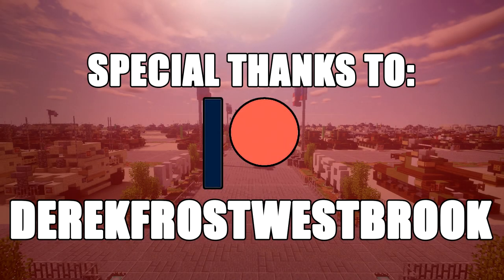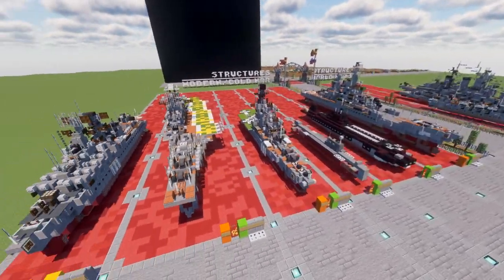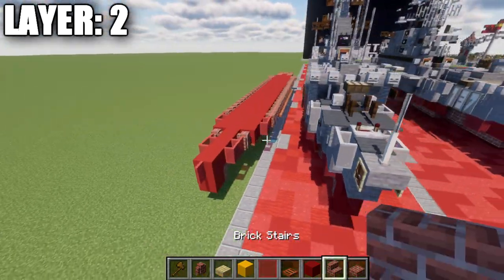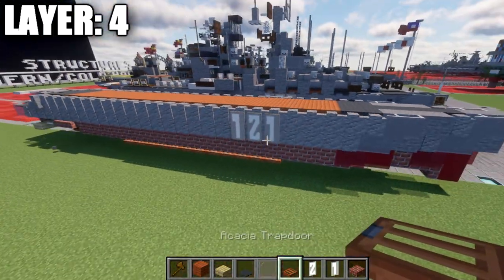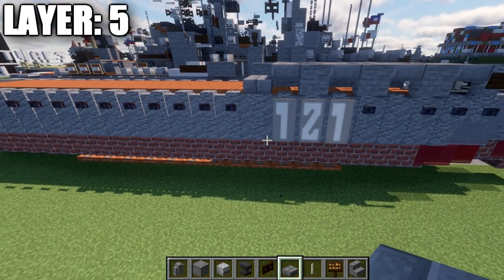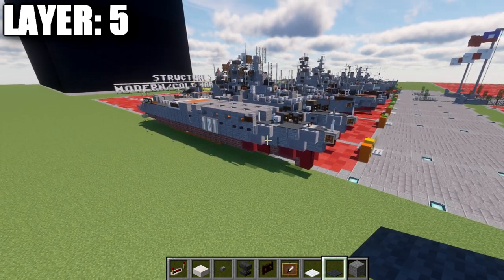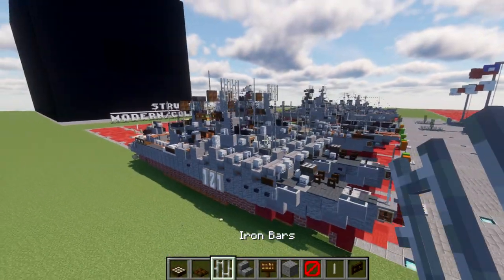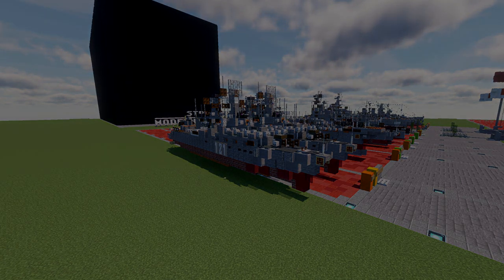Minecraft: Modern Moskva | Slava-Class Guided Missile Cruiser Tutorial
HELLO LADIES AND GENTLEMEN! Welcome back to another Minecraft tutorial. Today we will be building the Moskva SLava-Class guided missile cruiser. Enjoy the tutorial!

►Introduction: (0:00)
►Layer 1: (4:54)
►Layer 2: (7:25)
►Layer 3: (9:14)
►Layer 4: (10:30)
►Layer 5: (14:43)
►Layer 6: (20:50)
►Layer 7: (23:25)
►Layer 8-14: (26:39)
►Outro: (31:18)

CURRENT SUPPORTERS:
►$25:
-Derek Frost Westbrook
-Assassin's Creed
-Brock Cherry
►$15:
-Lord Shaxx
►$10:
-Cayde 6
-Inspector Koichi Zenigata
-Koya
-Owen Brost
-Simon Riley
-Supreme Commander Valkyrie Shinnakasu
-ZPro Warfare
►$5:
-Bisky Nisky
-BrickBros2016
-Dark Archer
-Delta 1
-Martino14
-Martion14
-Maus
-TrenchFighter8

TEXTURE AND SHADERS PACKS:
►Texture Pack: Minecraft Default Pack
►Shaders Pack: Continuum 1.3
►Game Version: 1.16.4